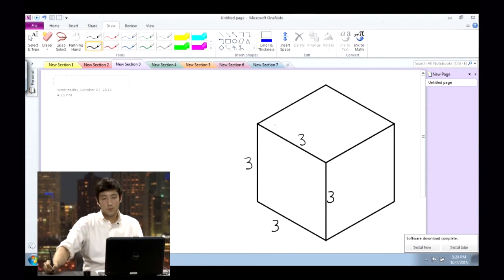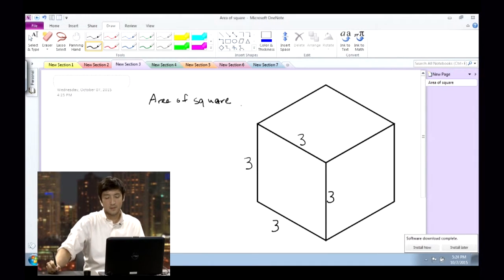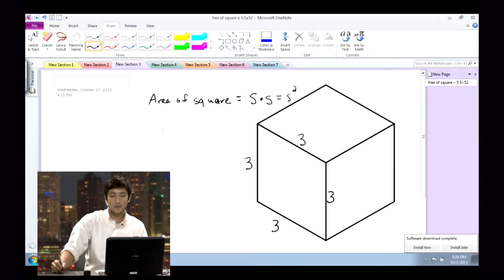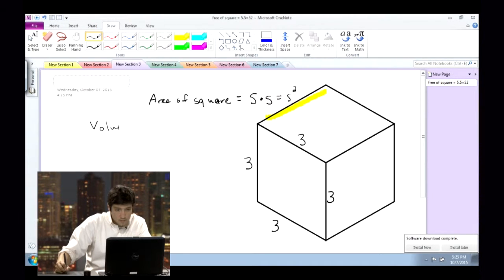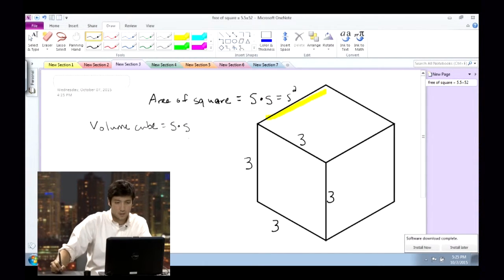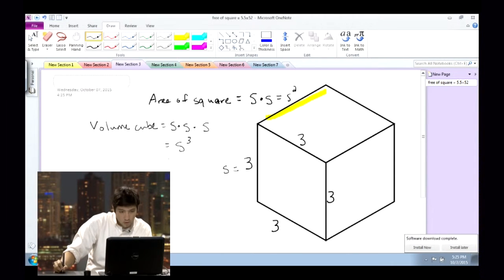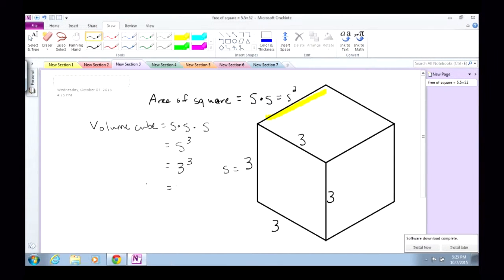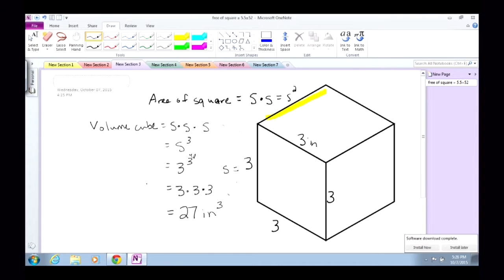Finding the Volume of a Cube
Join our Homework Hotline Teachers as they work on finding the area of a cube!